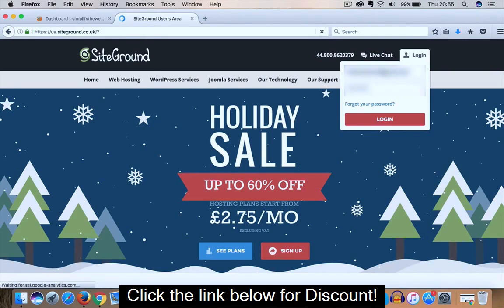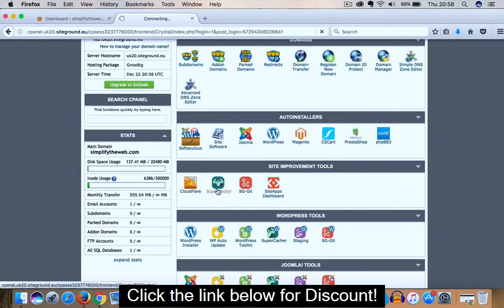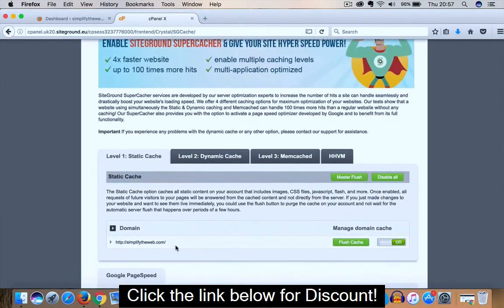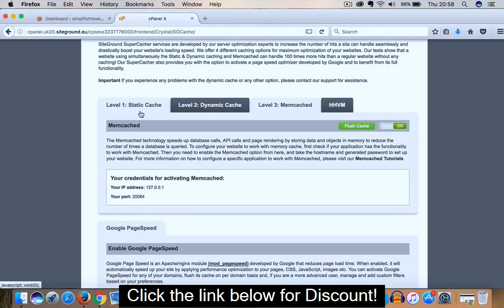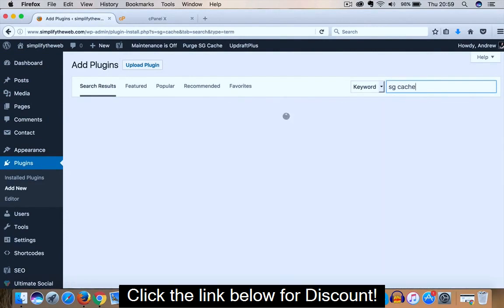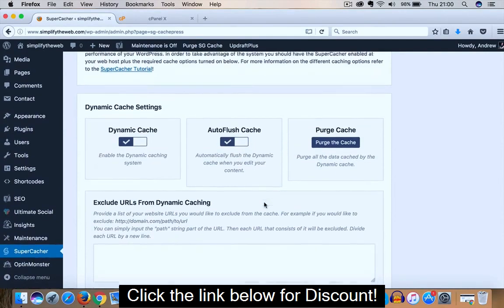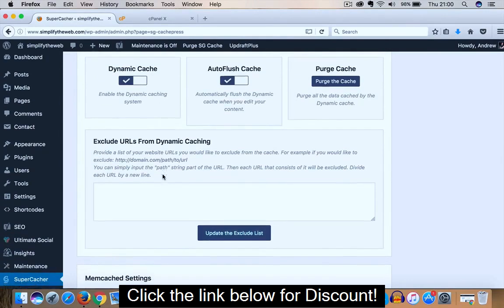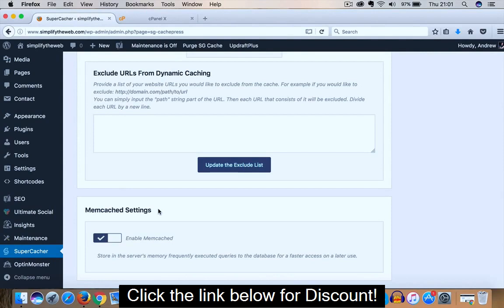Tutorial Supercacher WordPress Plugin In SiteGround Hosting